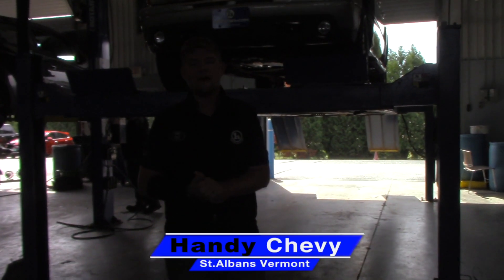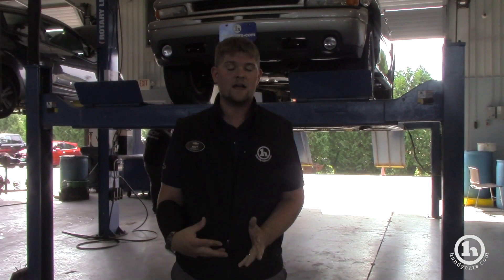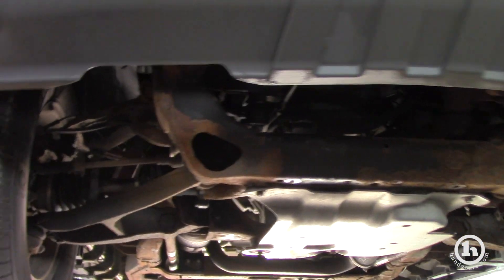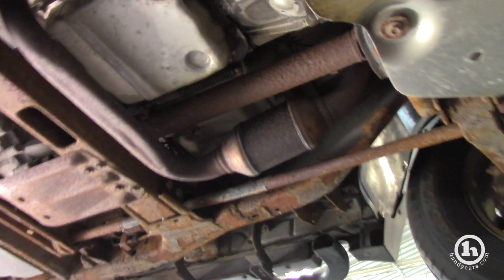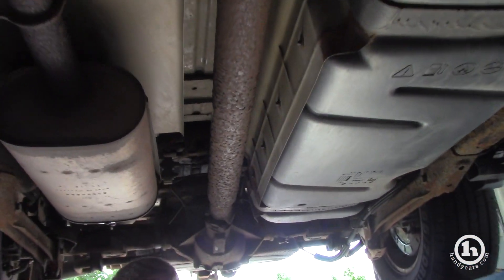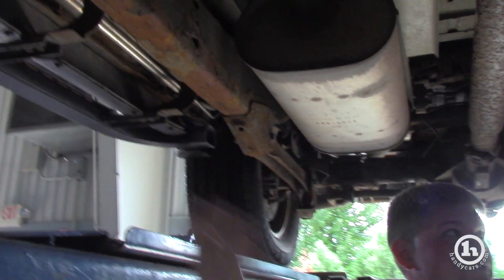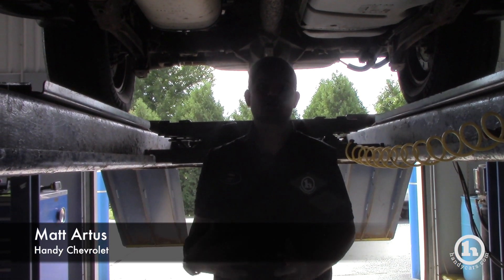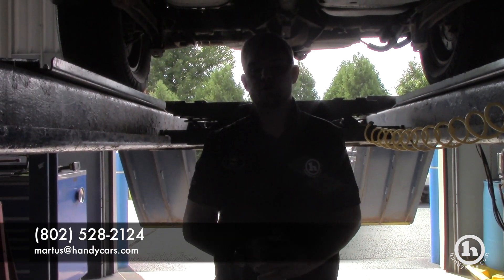2005 Chevrolet Suburban for Raylene & Bert from Matt